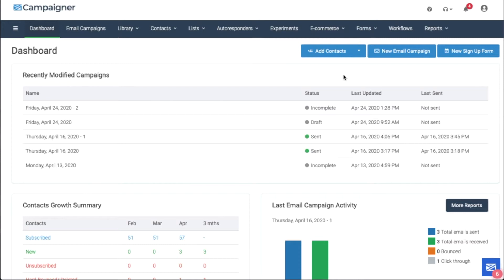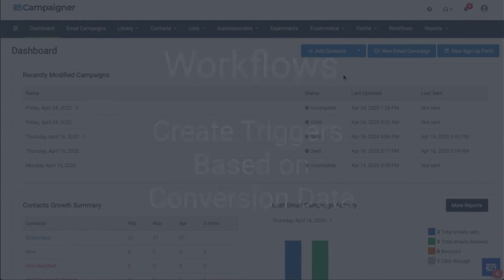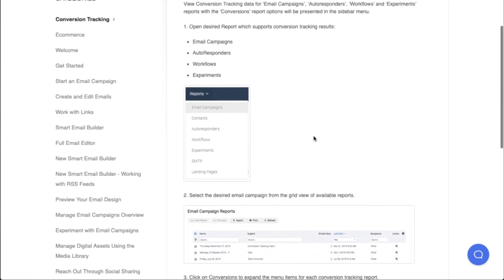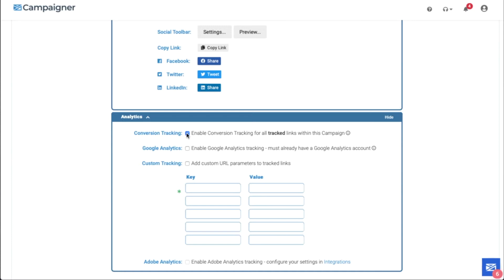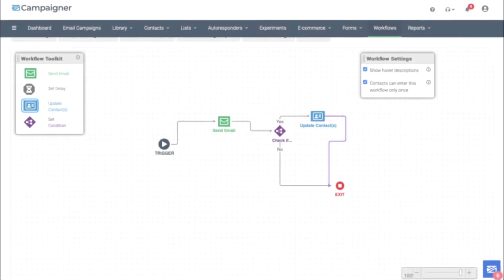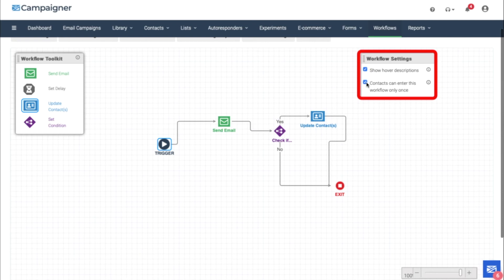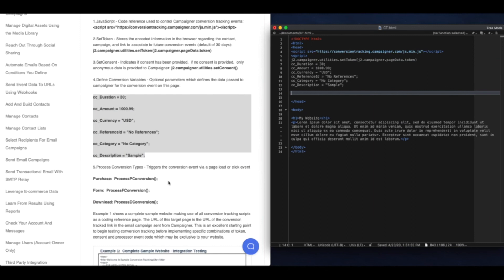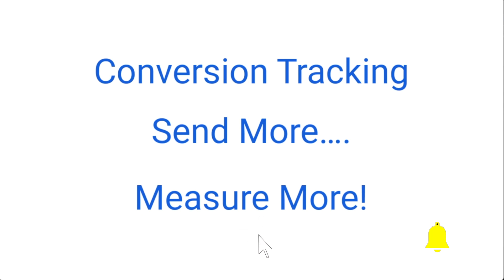How To: Conversion Tracking for Email Marketing in Campaigner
Conversion tracking allows marketers to measure the results of an email campaign through to events on the website.  This enables marketers to convert website based events into valuable campaign-related data, to support more advanced targeted email marketing and customer insights.
Conversions can be captured by many user-defined factors or website based events, for example:
-Webpage loads
-Page Click Events
-Purchases
-Downloading of files
-Form completion

What are the Benefits of Conversion Tracking?

-Track and measure; page loads, form completions, transactions, items added to a cart, products sold to understand behavior after the email was clicked.
-Measure direct engagement and ROI of individual email recipient beyond the email.
-Aggregate valuable data to further quantify the success of email campaigns beyond email opens and clicks.
-Discover and retarget based on the actions your recipient completes after clicking a link.

Implementation requirements for conversion tracking to work successfully
There are three main parts which must be in place when a user clicks on a link in the email campaign:
-Target website must have Campaigner’s Conversion Tracking code (scripts) implemented, samples of which are included in this document
-The email campaigns sent from Campaigner must include tracked links to the target website
-Conversion Tracking must be enabled for the email campaign

When a recipient clicks on a tracked link from an email campaign, they are directed back to our tracking servers.
Campaigner looks up the original link and redirects from the tracking server to this link with the addition of a unique query string (aka Token) appended to the URL.

This token parameter is captured by the Campaigner scripts on the target website and stored in a browser cookie for unique identification, which is used when the recipient completes a desired conversion action (ProcessConversion) on any subsequent page.

Processed conversion events are passed back to Campaigner for reporting purposes are mapped to the contact based on the unique token.

Conversion Tracking within Campaigner

Within Campaigner, Conversion Tracking functions as an extension of reporting, segmentation, and workflows, behaving much like email ‘clicks’, but reach beyond events exclusive to email.  Events on the marketers' target website which have Campaigner Conversion Tracking scripts and processors deployed, can now be represented and made use of directly in Campaigner.

The presence of conversion tracking will be seen in the following areas of the product when the feature (account restriction) is enabled:
-Campaign Settings - Enable Conversion Tracking on all tracked links
-Reports - Email Campaigns, Auto Responders, Workflows, Experiments
-Contact Record - Contact System Properties, History
-Segmentation - Email Action, Contact Field
-Workflows - Triggers